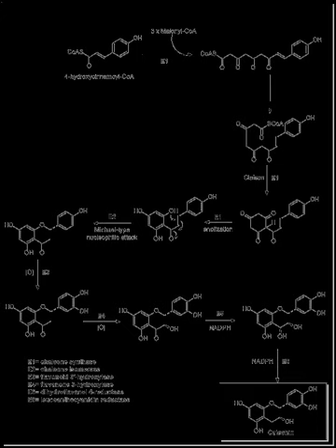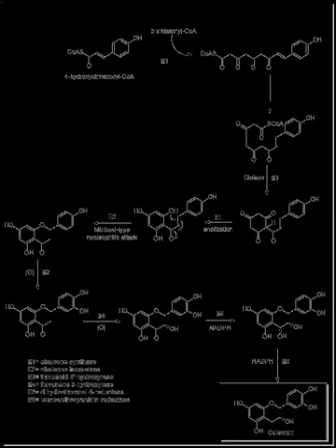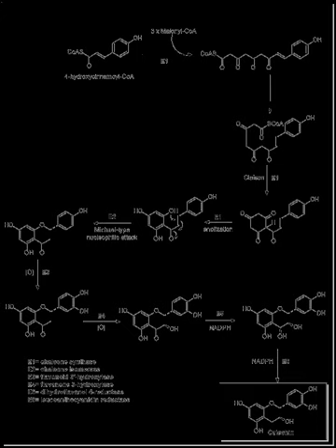Flavonoid biosynthesis | Wikipedia audio article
00:01:08 1 Enzymes
00:02:01 1.1 Methylation
00:02:21 1.2 Glycosylation
00:02:53 1.3 Further acetylations

- Socrates

SUMMARY
Flavonoids are synthesized by the phenylpropanoid metabolic pathway in which the amino acid phenylalanine is used to produce 4-coumaroyl-CoA. This  can be combined with malonyl-CoA to yield the true backbone of flavonoids, a group of compounds  called chalcones, which contain two phenyl rings. Conjugate ring-closure of chalcones results in the familiar form of flavonoids, the three-ringed structure of a flavone. The metabolic pathway continues through a series of enzymatic modifications to yield flavanones → dihydroflavonols → anthocyanins. Along this pathway, many products can be formed, including the flavonols, flavan-3-ols, proanthocyanidins (tannins) and a host of other various polyphenolics.

Flavanoids can possess chiral carbons. Methods of analysis should take this element into account especially regarding bioactivity or enzyme stereospecificity.